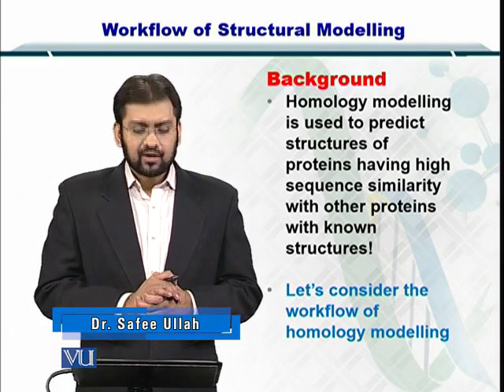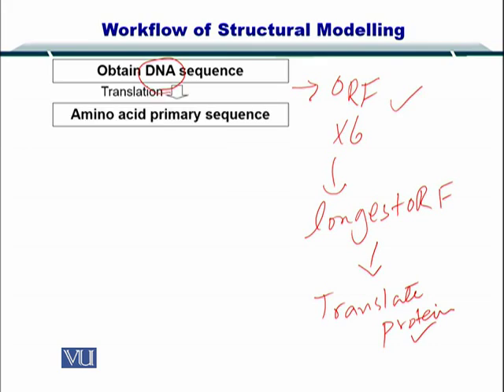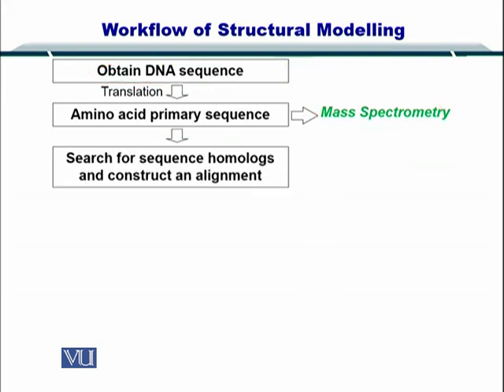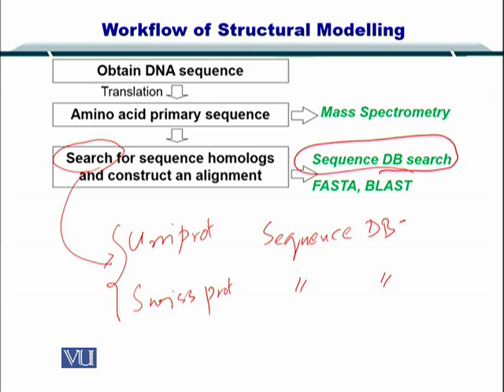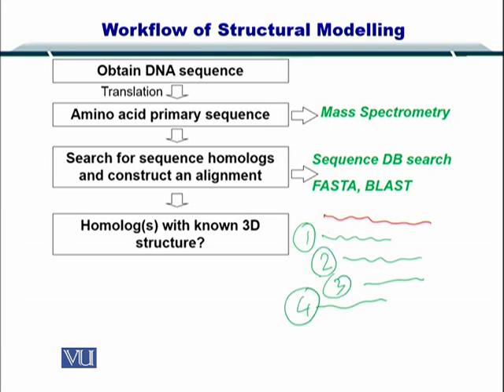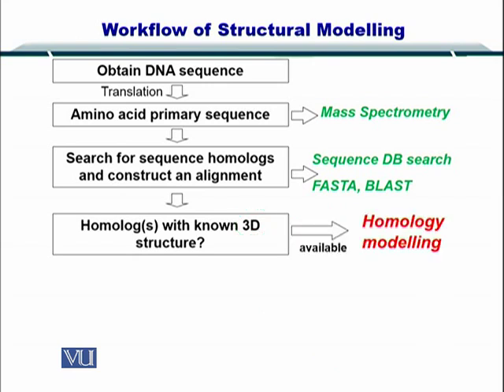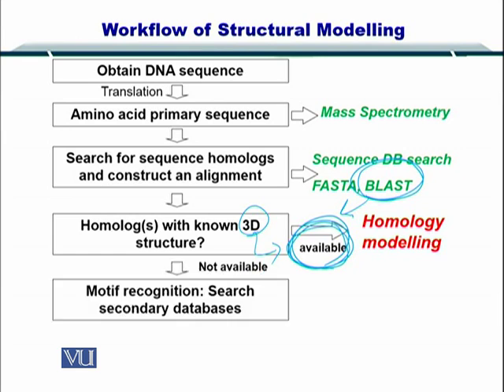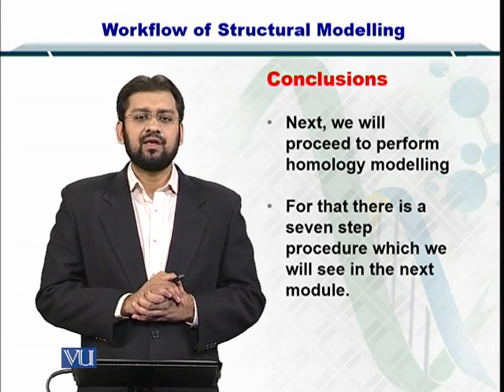BIF401_Topic219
Topic: 219